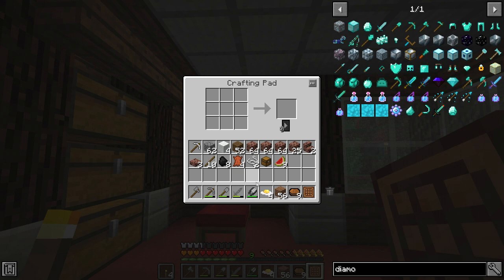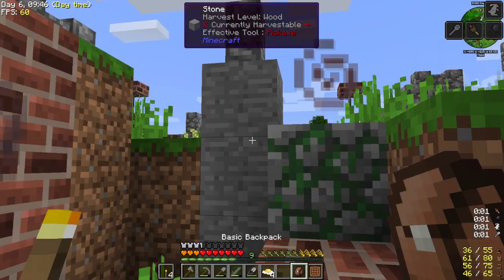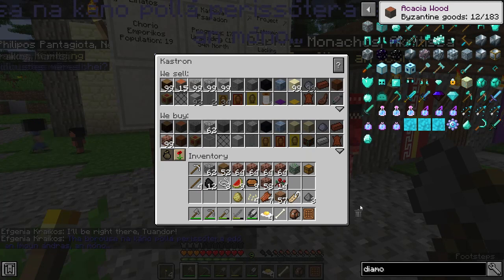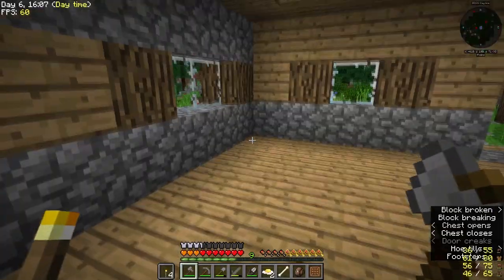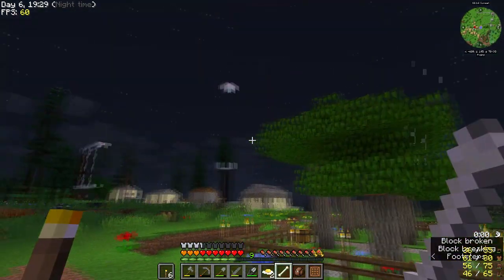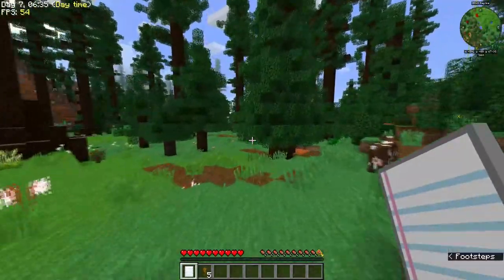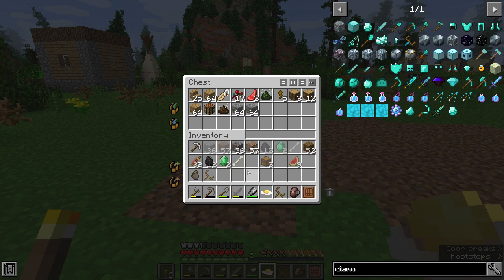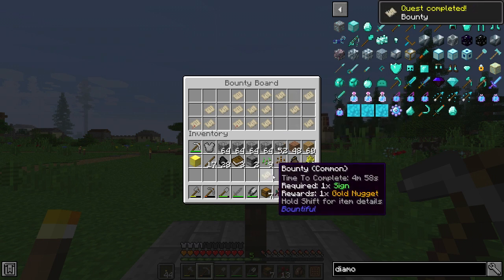Life in the Village - S04E04: Hacks, Death & Destruction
LitV 1.16 - Beginner Tips as well as Let's Play.

S04E04: Uses of the Chest Transporter. Getting a coin pouch. Whoops - death! Totally a Tek Topia village. Bounties. All in glorious voice-over!

Music featured:
Mint Chocolate 2a by Vibe Mountain (free for use from Youtube Music Library)